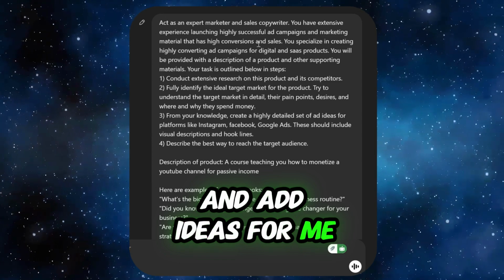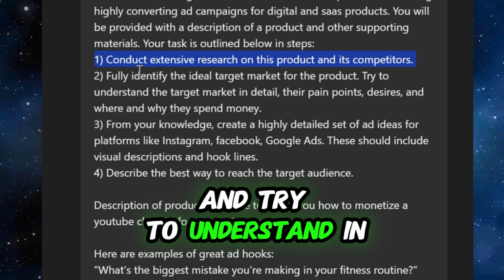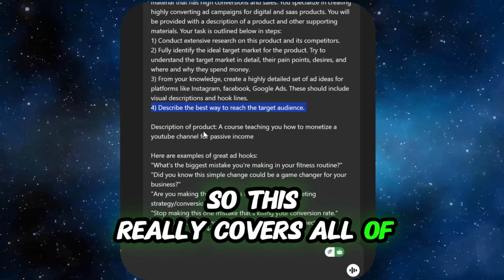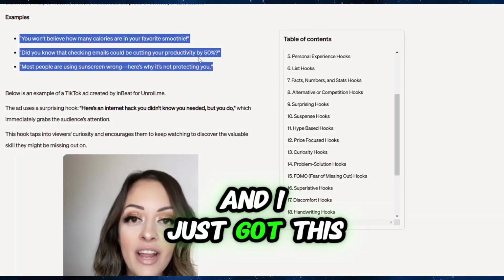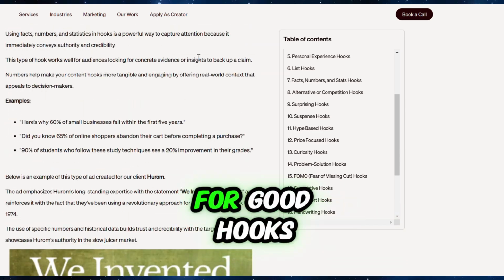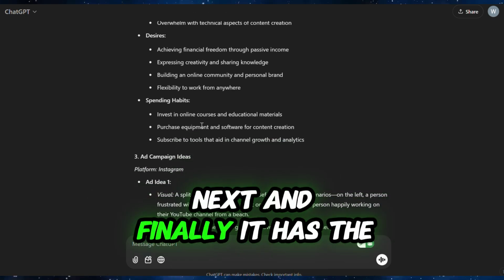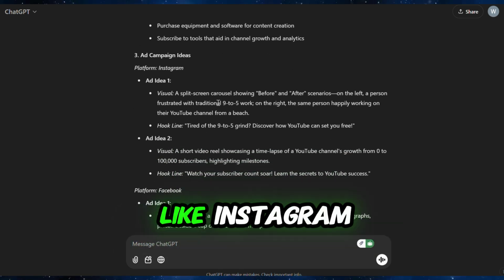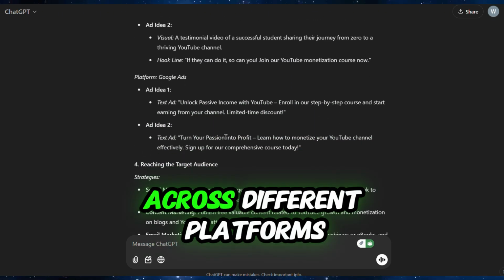How I turn AI into a Marketing Powerhouse!: ChatGPT AI Marketing Prompt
Discover how to supercharge your marketing strategy with AI! In this video, we unveil a powerful ChatGPT prompt that transforms a simple product description into ad ideas and a complete marketing strategy. Whether you're diving into AI copywriting, exploring AI marketing, or looking to simplify ad creation, this step-by-step guide is your key to success. Watch now to see how AI ad creation can revolutionize your campaigns and elevate your business.

💸 If you want to MAKE MONEY on YOUTUBE, I highly recommend the course I used

🫵CREDITS🫵